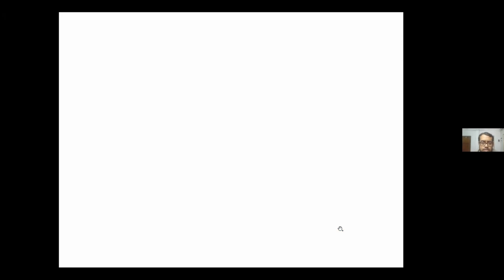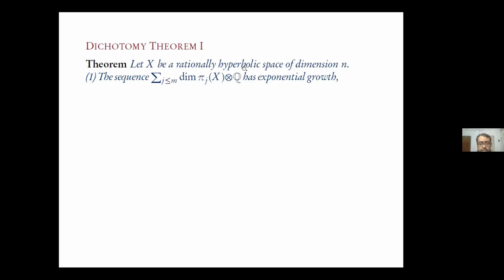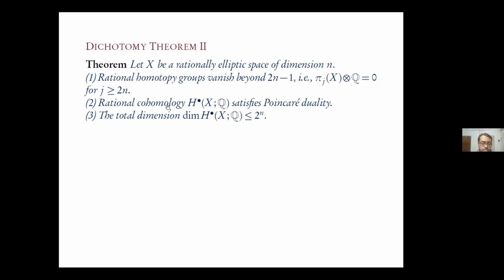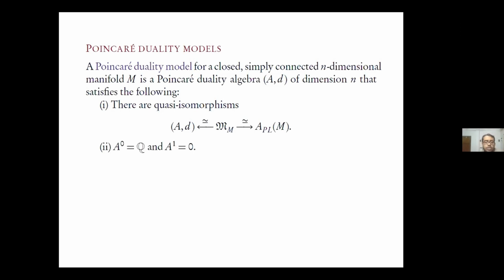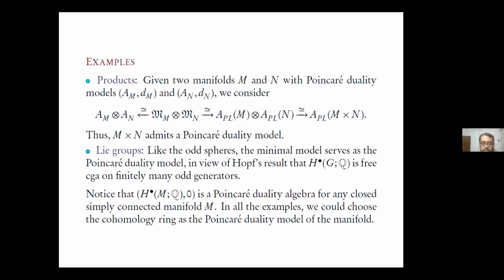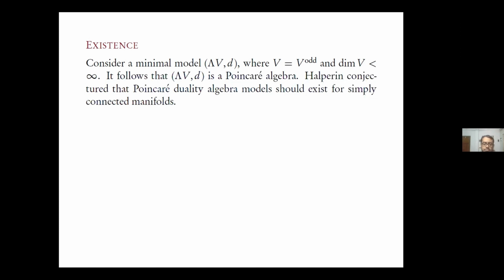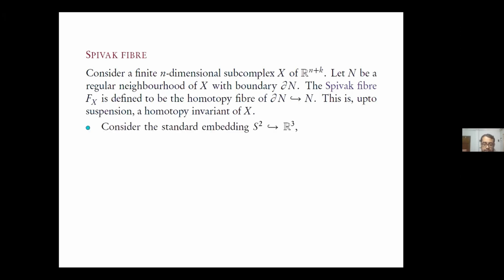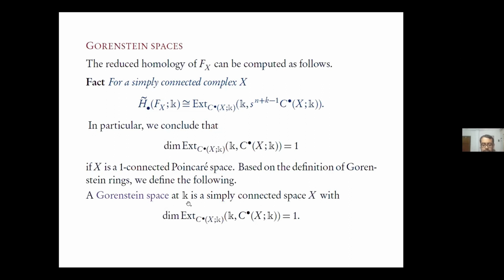Dichotomy & Poincare Duality by Somnath Basu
PROGRAM

VENUE: Online

0:00:00 Dichotomy & Poincare Duality
0:00:21 DUALITIES IN TOPOLOGY & ALGEBRA
0:01:25 All spaces considered are simply connected with finite rational cohomol- ogy, i.e., E; dim H'
0:08:25 Theorem Let X be a rationally hyperbolic space of dimension n.
0:14:13 Theorem Let X be a rationally elliptic space of dimension n.
0:46:06 GORENSTEIN SPACES The reduced homology of Fx can be computed as follows.